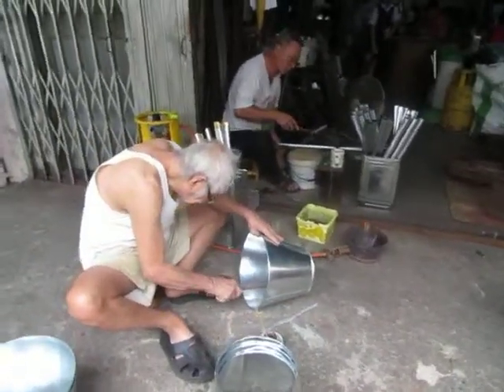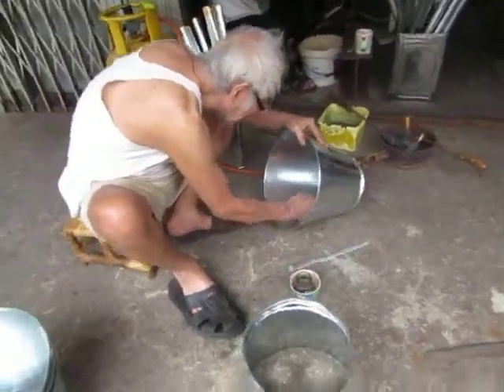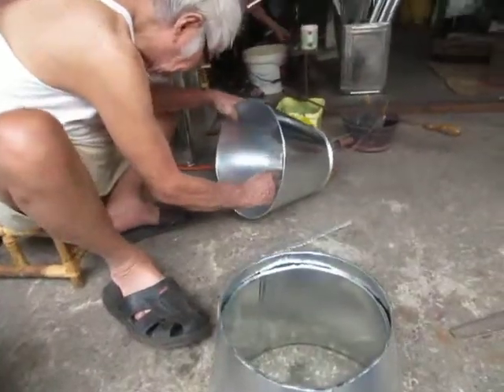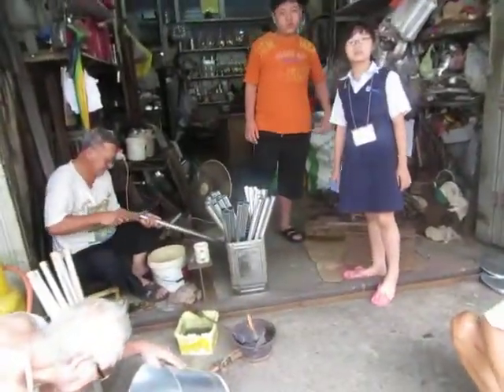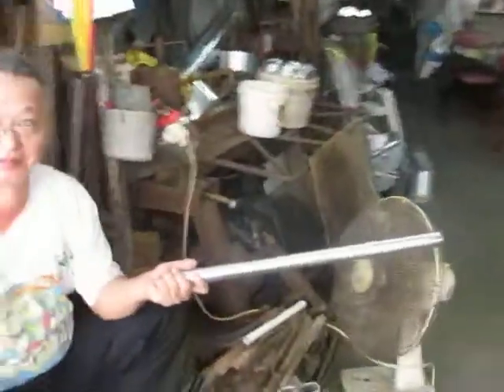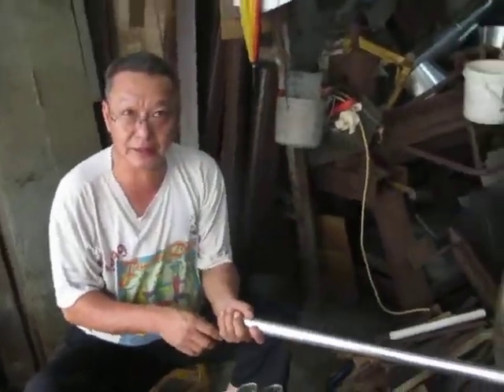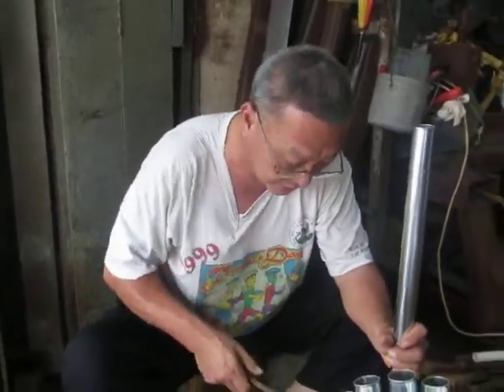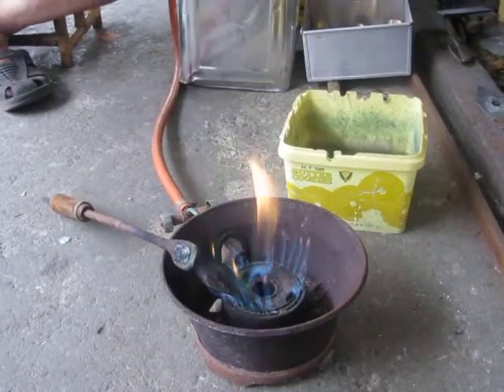video clip - i interview small shop owner in kuching chinatown THIRD GENERATION - sidneysealine